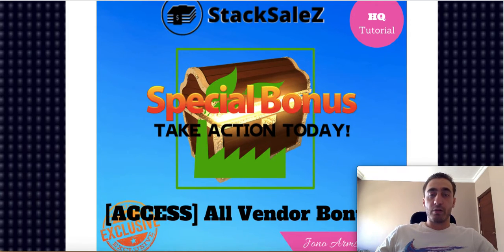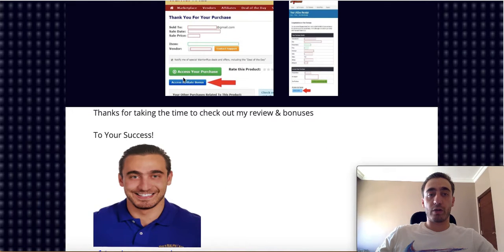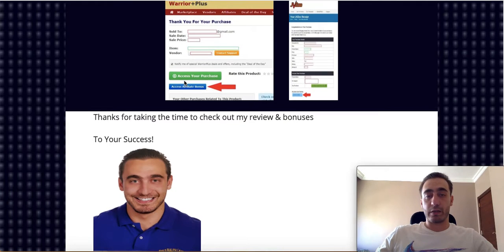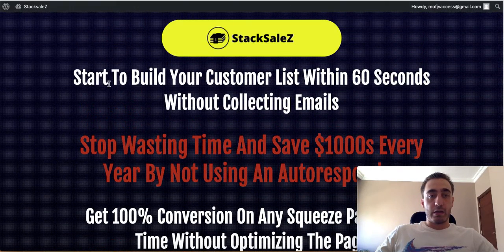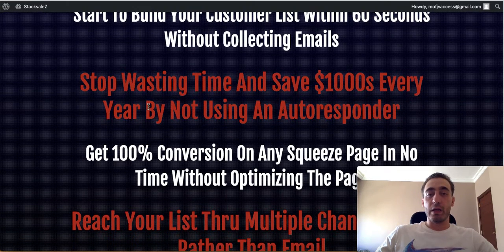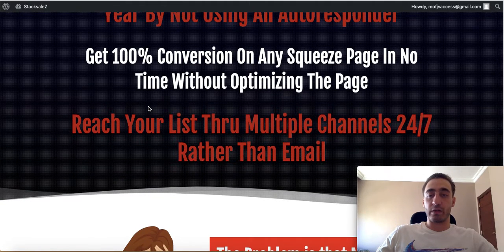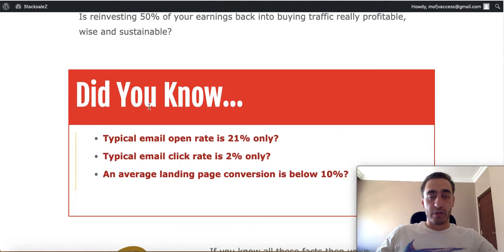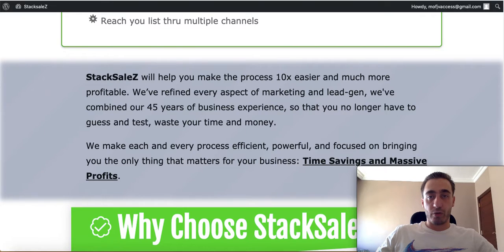StackSalez Review 📢 🚨 ALERT 🚨 MAKE SURE TO GET THIS WITH MY 🏗️ CUSTOM BONUSES 🚧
Thanks for checking out my StackSalez review.

With StackSalez, you can say hello to 100% page conversions, and goodbye to high autoresponder costs.
Say yes to list building without an autoresponder.
Say no to low converting sales pages, and yes to more money in your pocket.
That's Right, With StackSalez you get to...
Build your list without collecting emails from visitors
Get 100% conversion on any landing page
Get rid of your monthly autoresponder costs
Reach you list thru multiple channels
StackSaleZ will help you make the process 10x easier and much more profitable.

We’ve refined every aspect of marketing and lead-gen, we've combined our 45 years of business experience, so that you no longer have to guess and test, waste your time and money.

We make each and every process efficient, powerful, and focused on bringing you the only thing thatmatters for your business: Time Savings
and Massive Profits.

Why Choose StackSaleZ?
This course is a complete blueprint for every step of the Conversion Rate Optimization method. With zero monthly recurring costs, you’ll be able to maximize your results without losing money.

Huge autoresponder lists often come with massive fees that suck your wallet dry while giving you low landing page conversion and open rates.

StackSalez on the other hand is your ticket to higher online sales while reducing marketing costs.